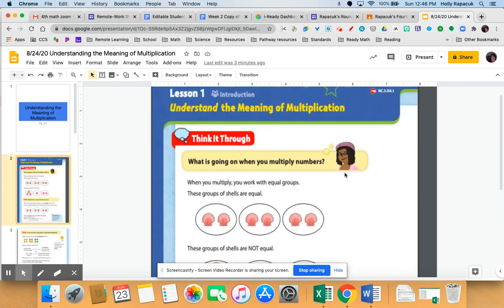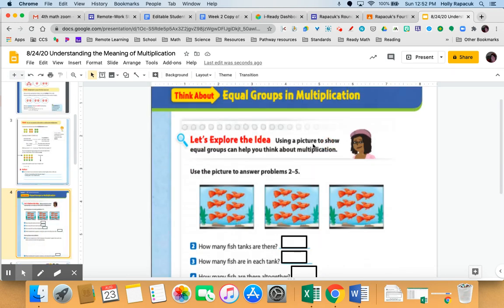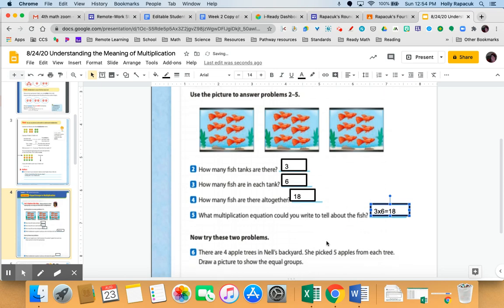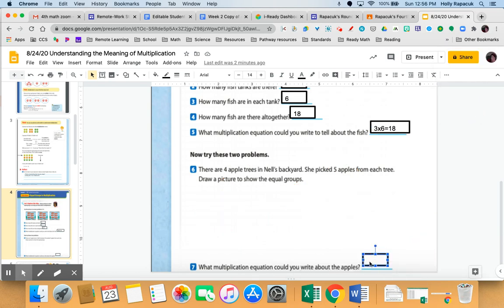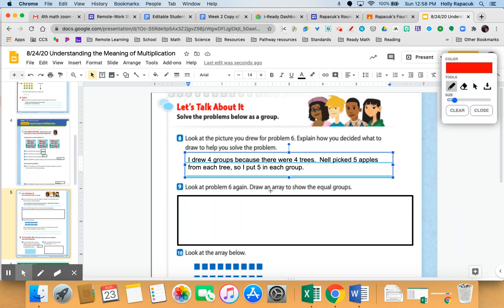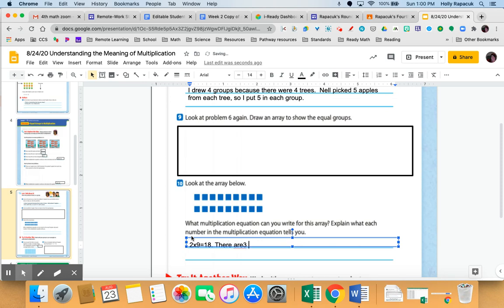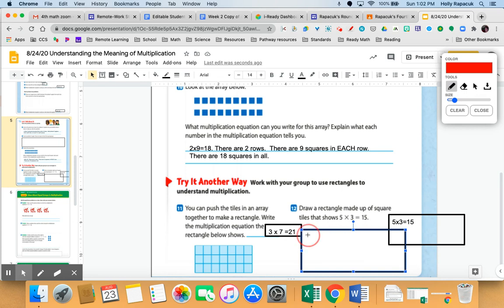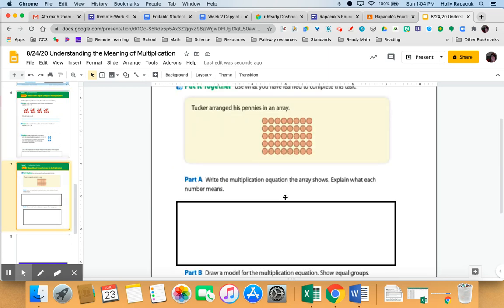8/24/20 Understanding the Meaning of Multiplication.